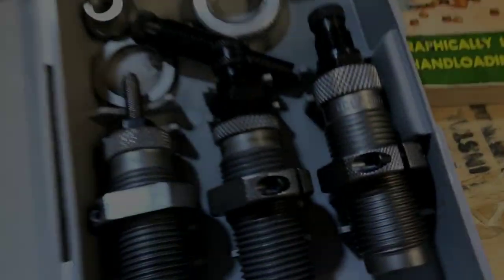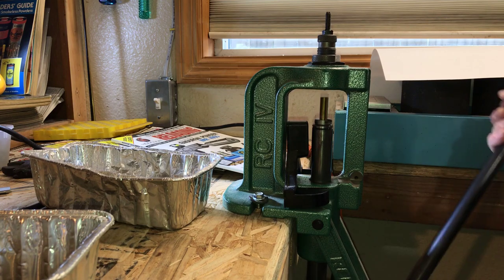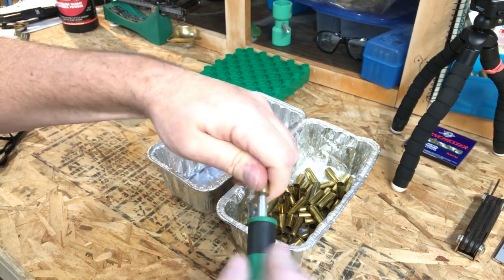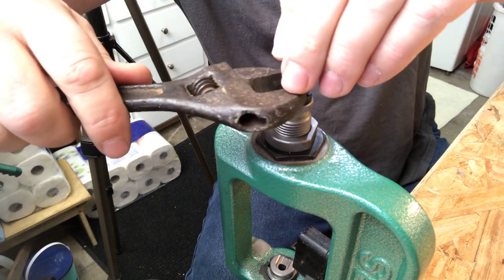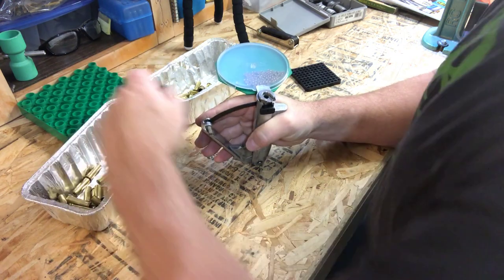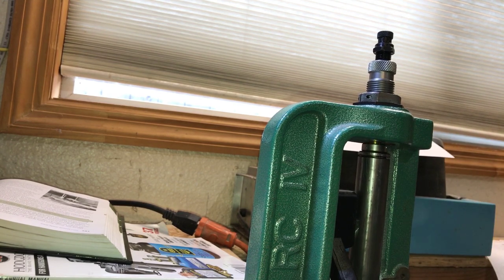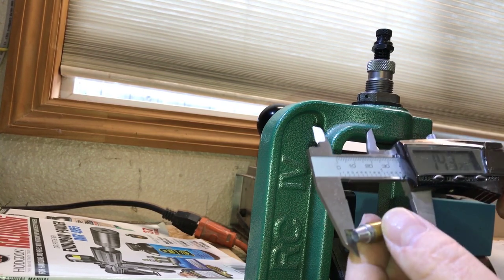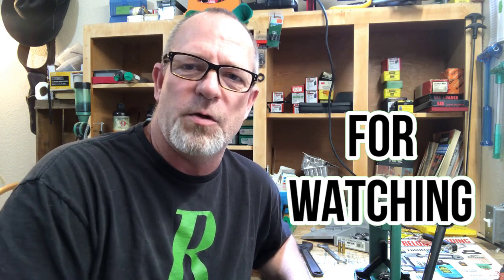🔥Step-by-Step Reloading .38 Special Ammo - Tips YOU Need To Know.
🔥 In this video I show you Step-by-step reloading .38 special ammo. I go into detail about proper set up of all 3 revolver reloading dies and why. We are reloading .38 special revolver ammo from start to finish.  So, it may be a little lengthy, BUT Informative! This video is a great video for beginners and might jog your memory on some of us veterans too!  So I hope you enjoy it.

💵 FREE CRYPTOCURRENNCY!  The Next Bitcoin?

👀 MY RELOADING EQUIPMENT 👀
✅ RCBS RC Supreme Master Kit (What I Bought)
✅ RCBS Chargemaster Scale/Dispenser
✅ RCBS Press
✅ RCBS Hand Priming Tool
✅ RCBS Trim Pro-2 with Spring Loaded Shell Holder
✅ RCBS Deburring Tool
✅ RCBS Primer Pocket Brush
✅ RCBS Magnetic Powder Scale
✅ RCBS Case Loading Block
✅ RCBS Case Lube Pad
✅ RCBS Case Lube, 2
✅ RCBS Powder Trickler
✅ RCBS Powder Measure-Pistol
✅ Powder Funnel Kit
✅ RCBS Power Puller Hammer Kit (Bullet Extractor)
✅ .38 SPL /.357 Magnum Carbide Dies
✅ Bore Light
✅ Die Lock Rings

🔷 PUBLICATIONS I USE ALL THE TIME 🔷
✅ Speer Bullets Reloading Manual #14
✅ Handloader Magazine
✅ Hodgon Reloading 2019 Annual Manual 17 Rifle & Pistol Cartridges